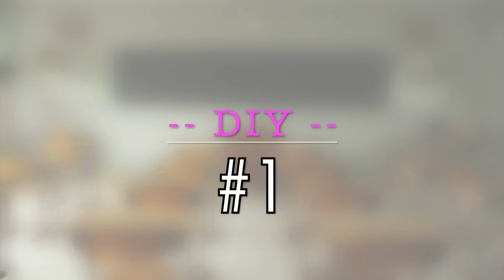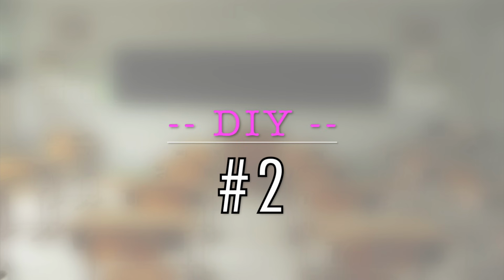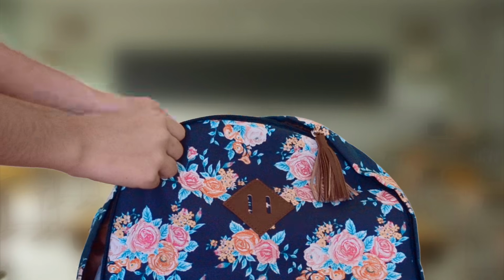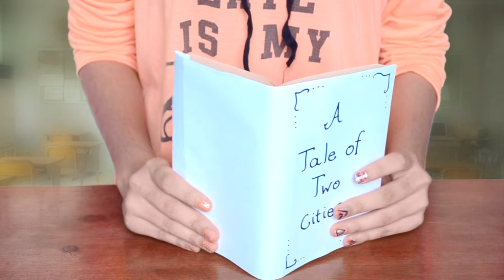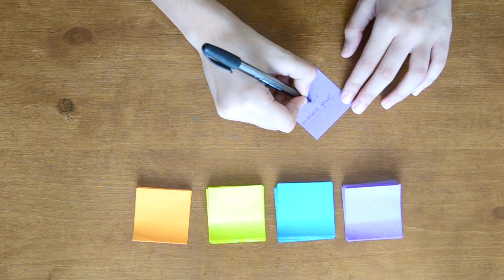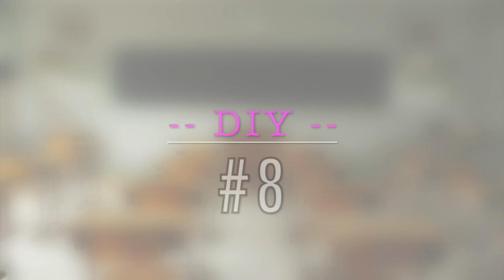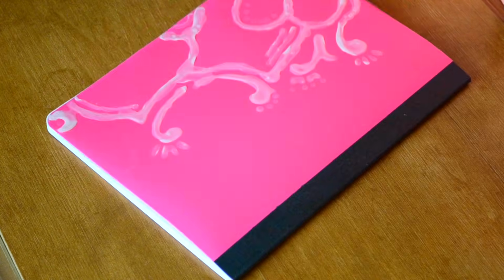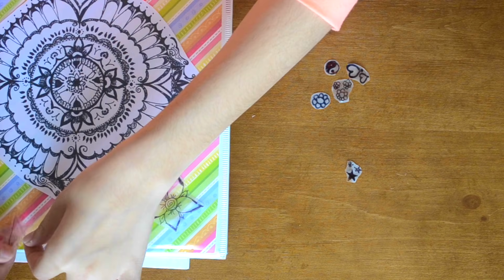DIYs For When You're Bored At School! 😏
Hey guys! Here is a video that I've never seen before which is DIYs for When You're Bored At School! Open me up and check it out! SHARE IT SO THAT NO ONE GETS BORED AT SCHOOL! :D

**If you see this, tell me what you guys do when you're bored at school? :)

Transitions by:
MissSu101
JanTubeEditing

Ms. Craft Nerd